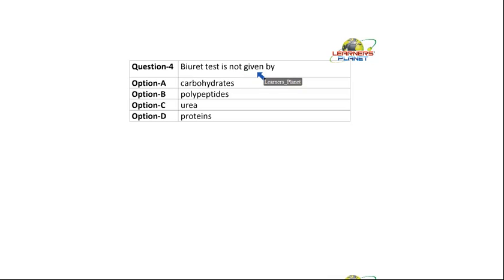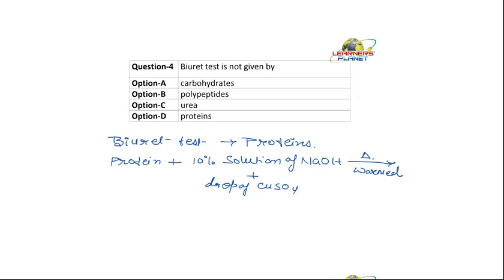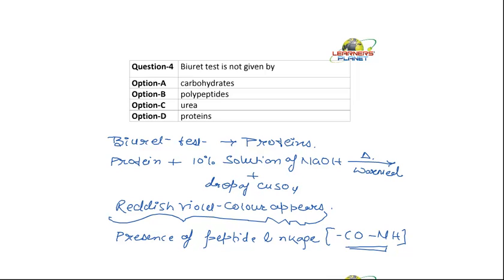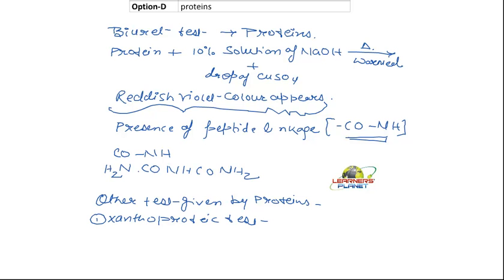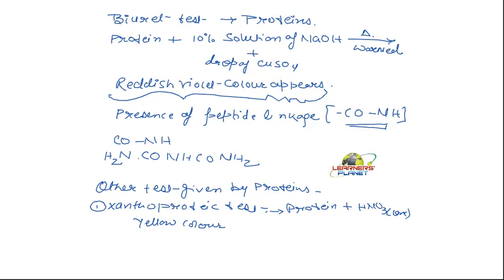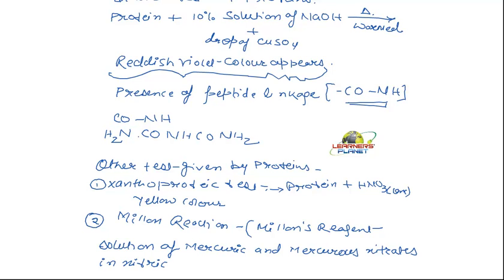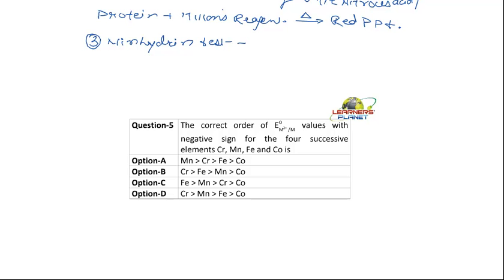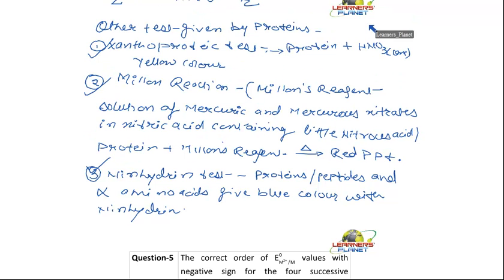Carboxylic acid derivative ,Biomolecules ,Proteins AIEEE Chemistry 2010..Biuret test ....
Biuret test -- The protein is warmed gently with 10 % solution of sodium hydroxide and then a drop of very dilute copper sulphate is added , the formation of reddish violet colour indicates the presence of peptide linkage.
Organic Chemistry IIT JEE Stereochemistry, video classes, JEE solutions
Grade-12, JEE 2013, NEET 2013 and other engineering entrance exams.